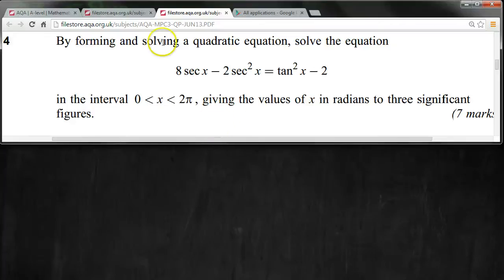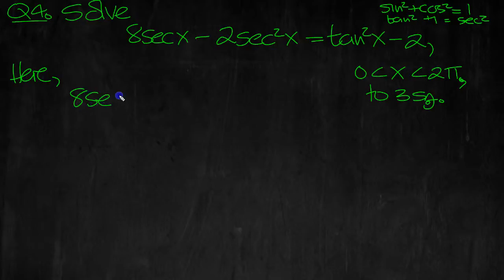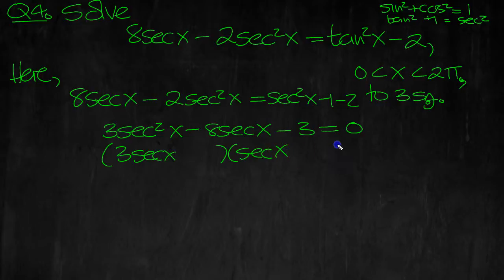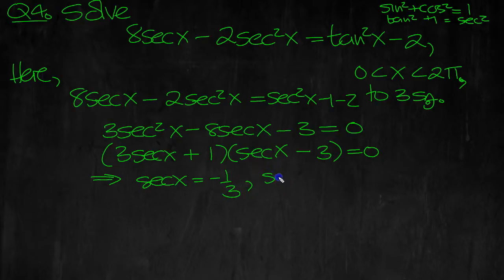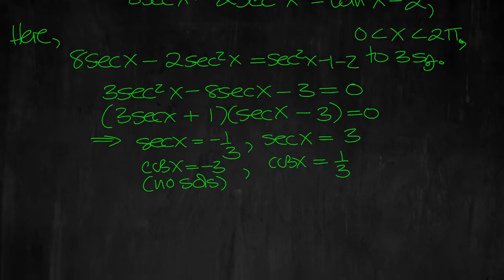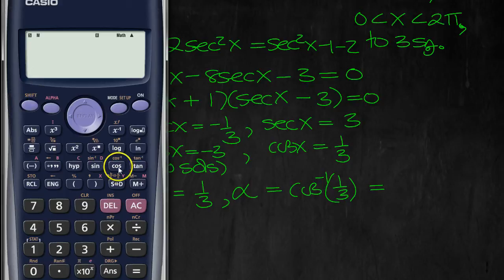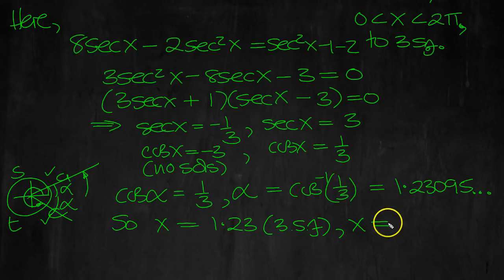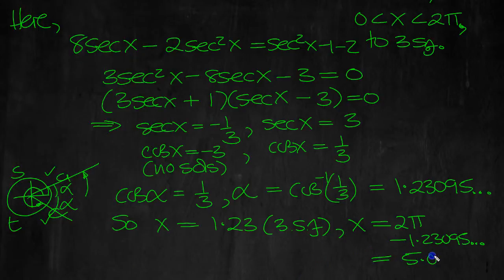C3 AQA June 2013 Q4